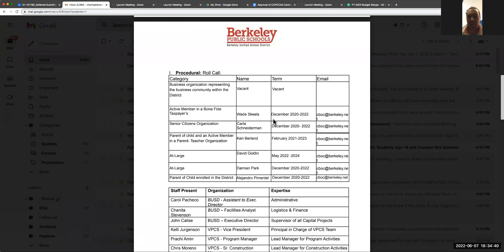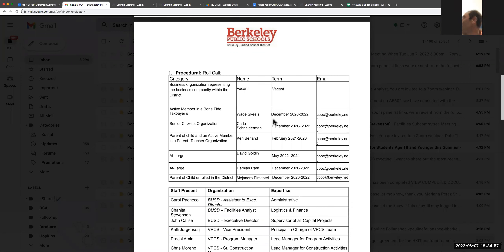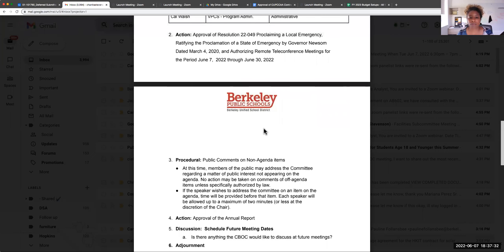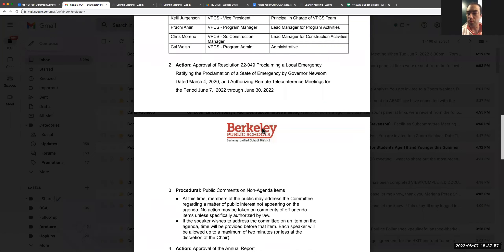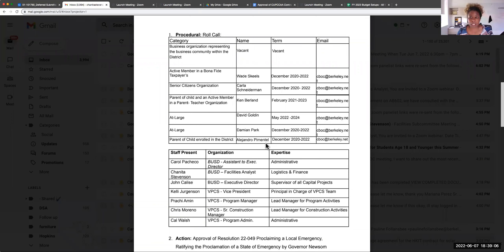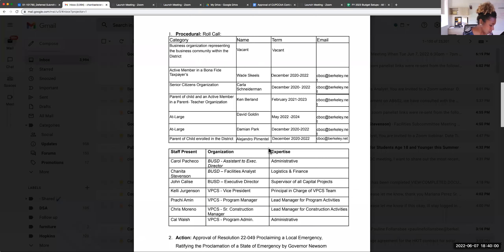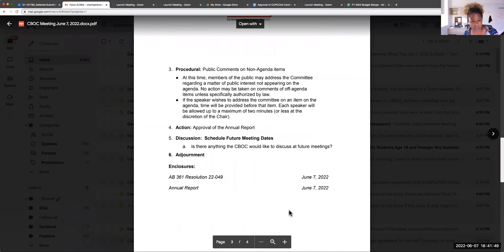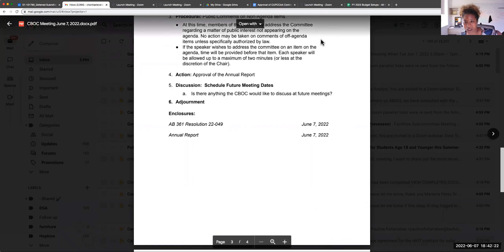Construction Bond Oversight Committee (CBOC) Meeting - June 7, 2022